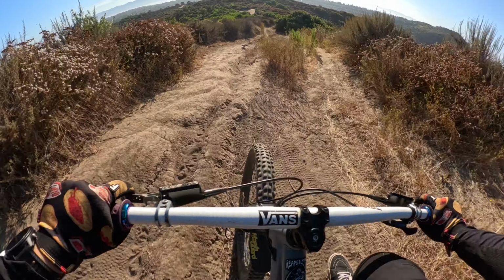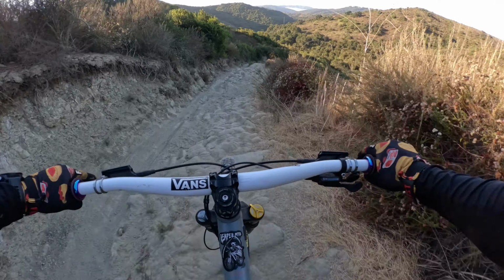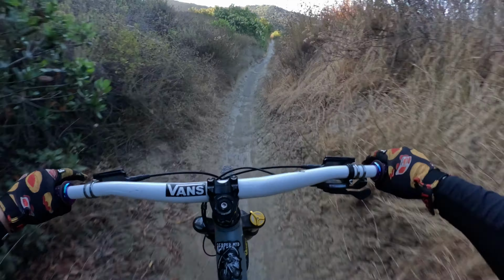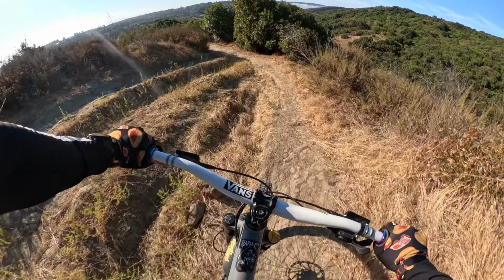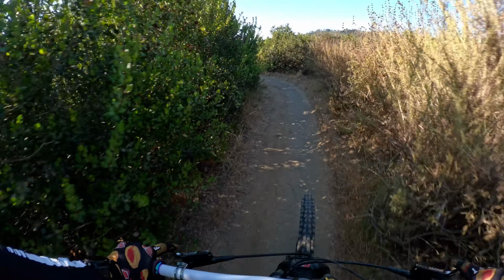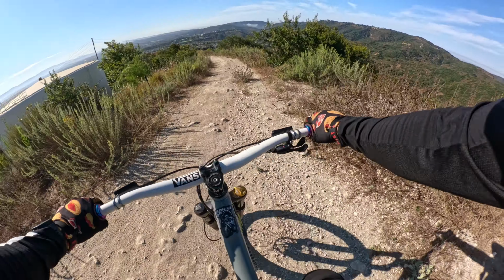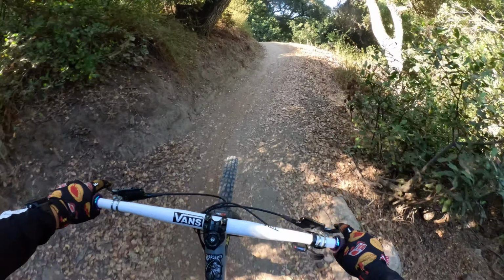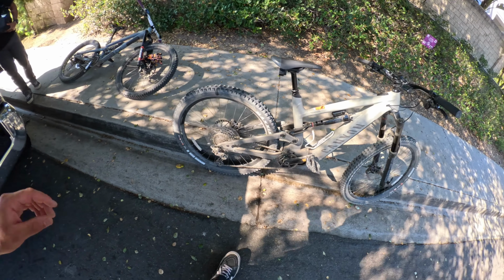Someone Got A New E-BIKE... | Canyon Torque:On 7 | Laguna Beach | Downhill MTB | GoPro POV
My buddy ended up buying an e-bike and he was really impressed with how to bike performed. I didnt get to test ride it this day but maybe on our next session I'll ask him to let me get a run on it haha. I posted the link to the bike down below if you want to check out the specs.